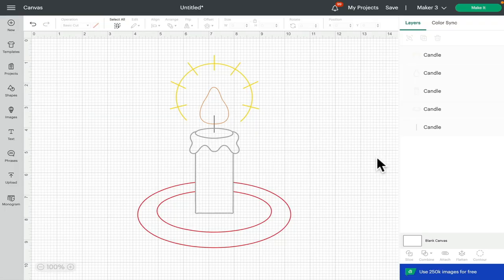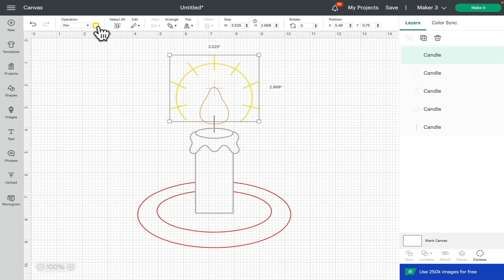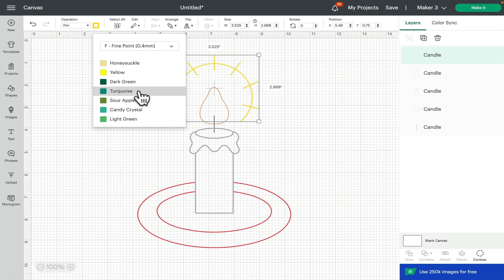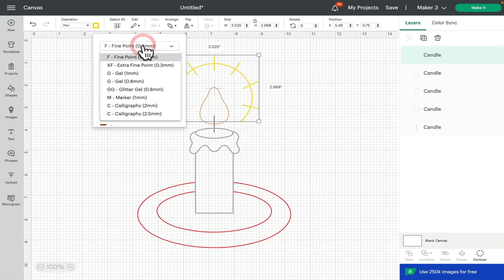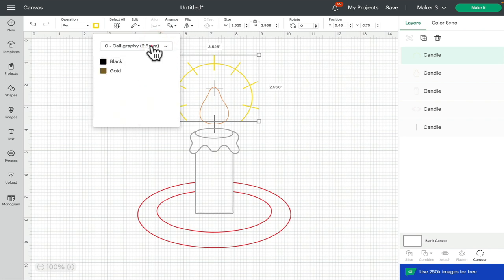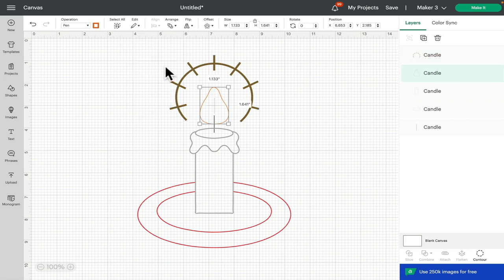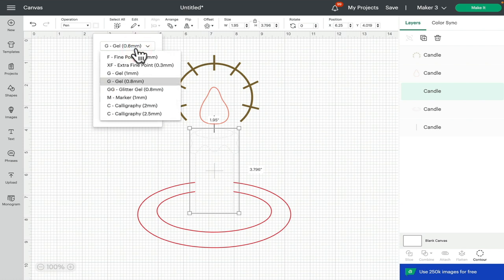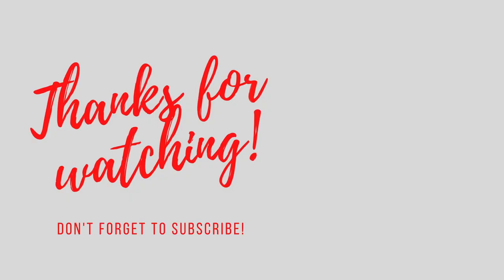Cricut Design Space Pen Types & Colours Selection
We take a look at how to select specific pen types and colours in Design Space